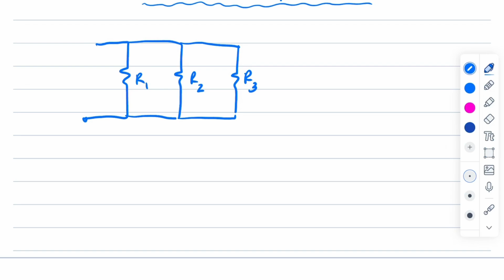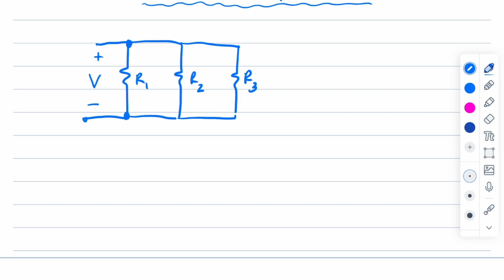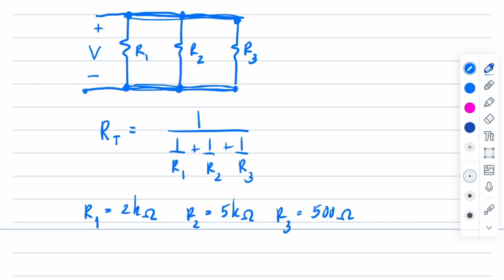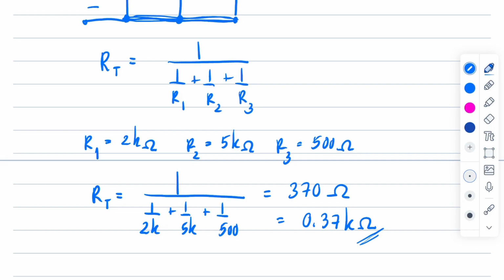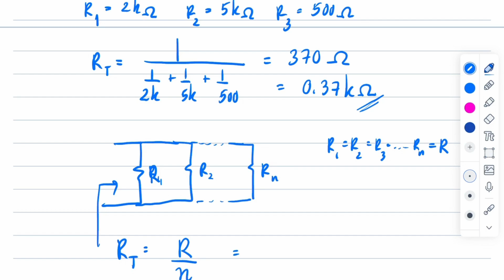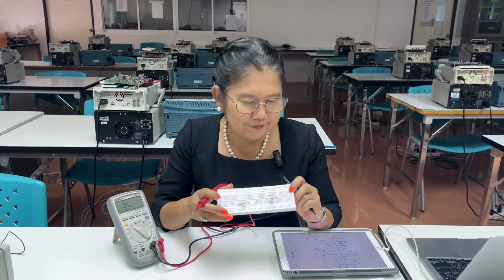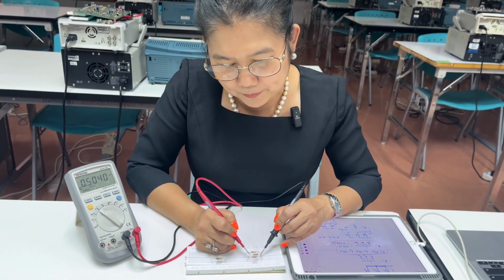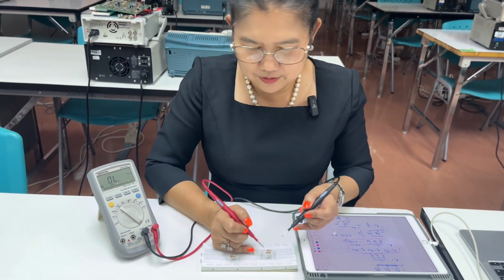Circuit lab: Resistors in parallel by Dr. Patamaporn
Mae-Naew  illustrated concept of resistors connected in parallel.